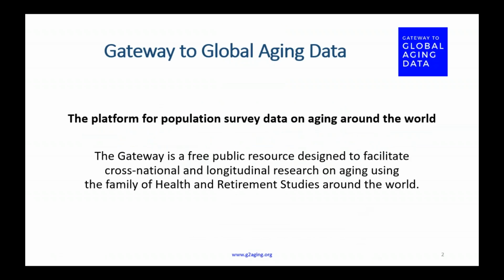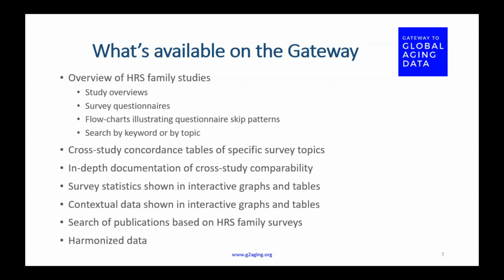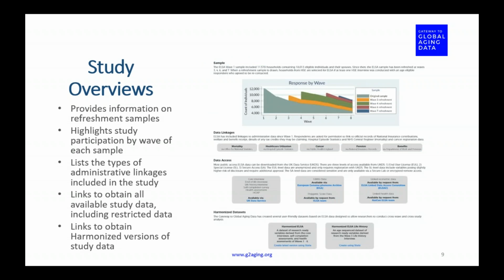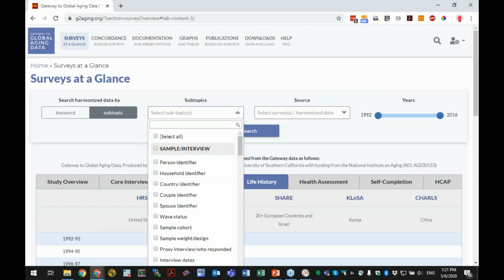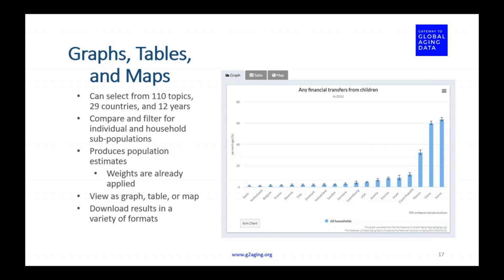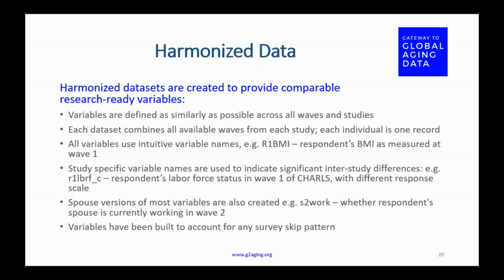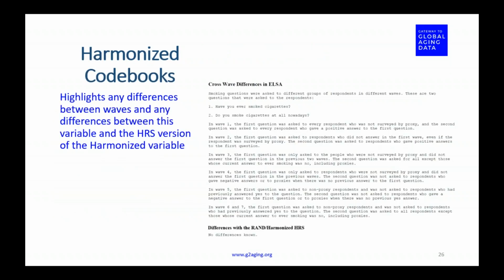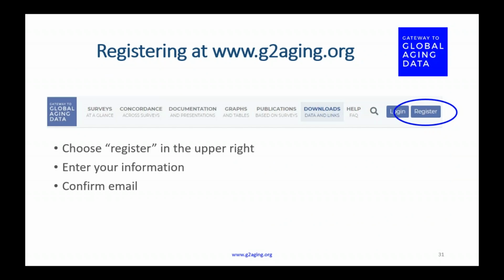Introduction to the Gateway to Global Aging Data - May 6, 2020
An introduction for researchers looking to utilize the international family of Health and Retirement surveys using the Gateway to Global Aging Data and Harmonized datasets.